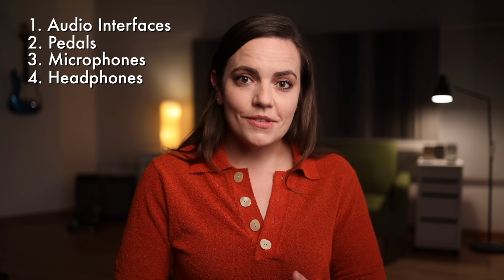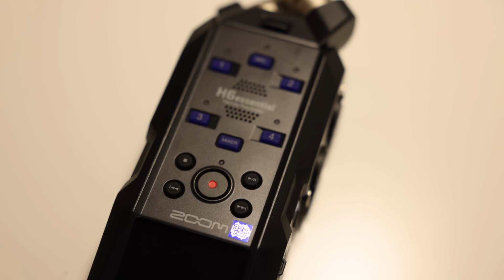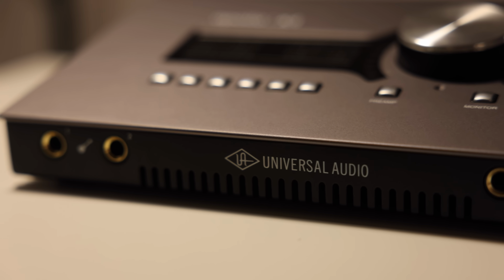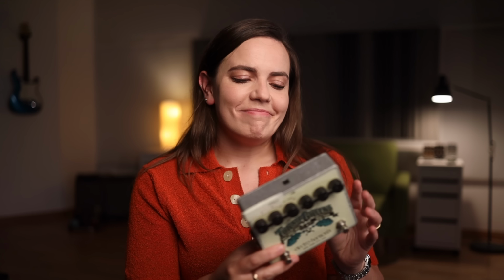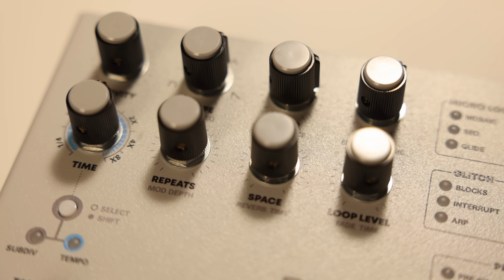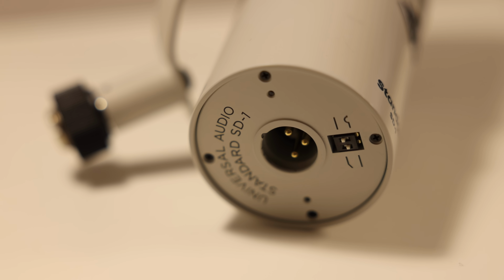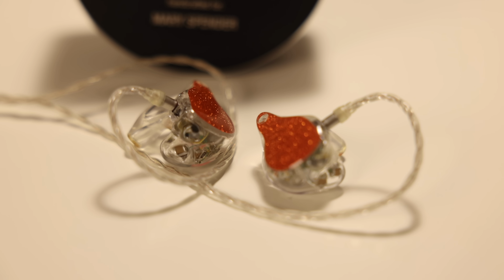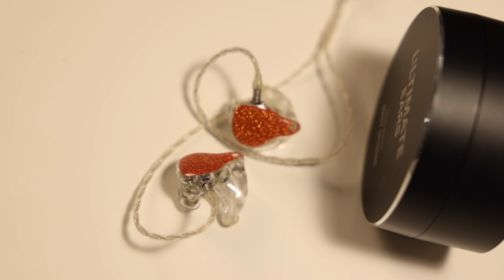My Favorite Music Gear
💔 *My Debut Album. Super Sexy Heartbreak*

00:00 It's Gear Time
01:02 Audio Interfaces
05:12 Guitar Pedals
09:39 Microphones
12:16 Headphones
15:07 Guitar Recording
18:17 This Video is Sponsored by Distrokid